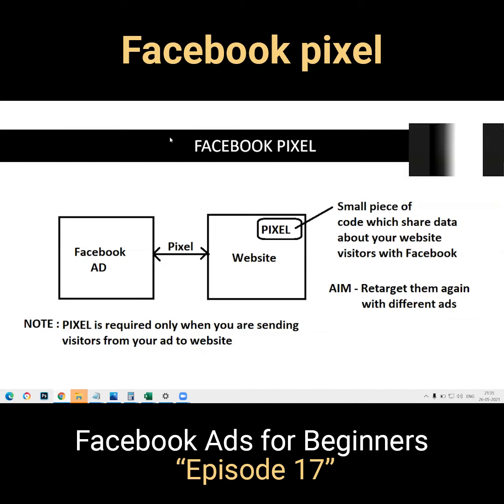Facebook pixel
Do you want to Grow Your Business Using Paid Ads?
Our marketing agency assists businesses in increasing their revenue through targeted advertisements on Facebook, Instagram, and YouTube.

Schedule your 30-minute free consultation with us to learn how we can help you skyrocket your growth curve.

To watch complete playlist of "Facebook Ads for Lead Generation - For Beginners"